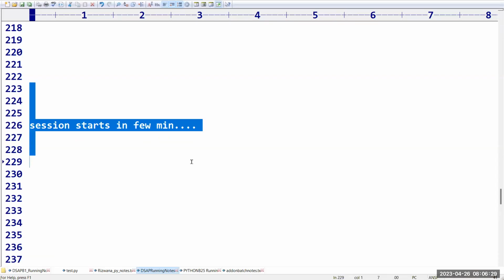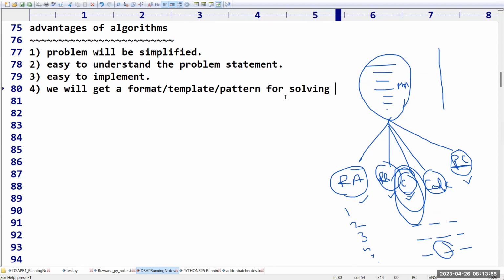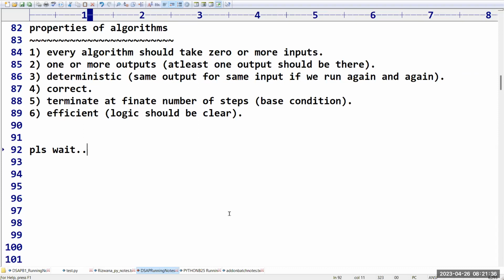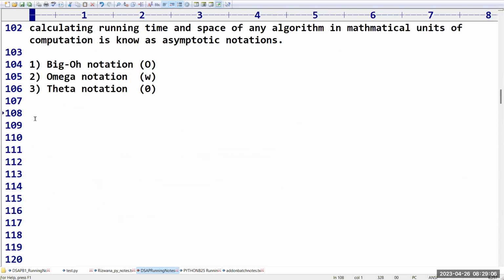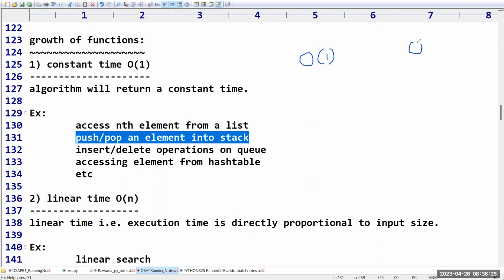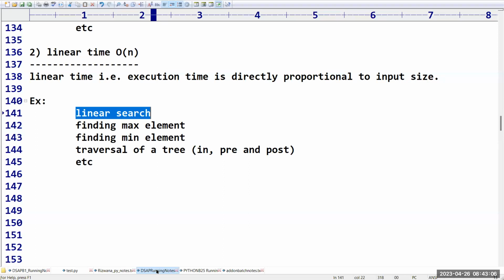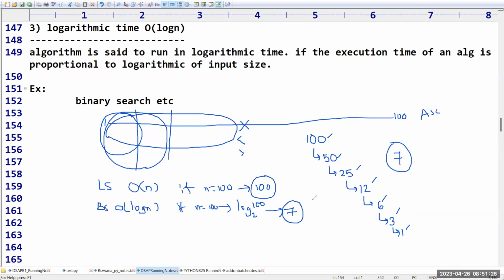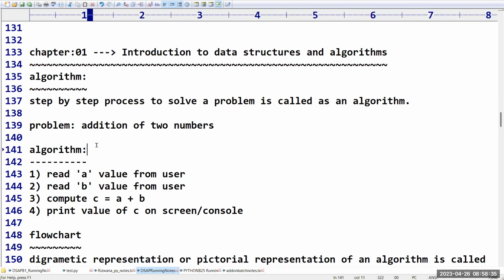DSA with PYTHON tutorials || Demo - 5 || by Mr. Prakash Babu On 26-04-2023 @8AM IST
Data Structures & Algorithms (DSA) with PYTHON tutorials || Demo - 5 || by Mr. Prakash Babu On 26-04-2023 @8AM IST